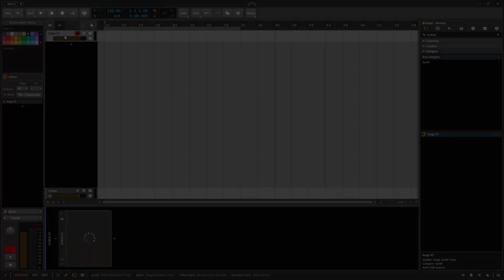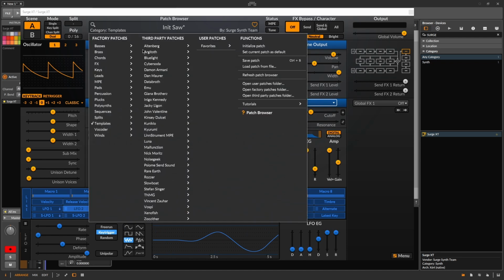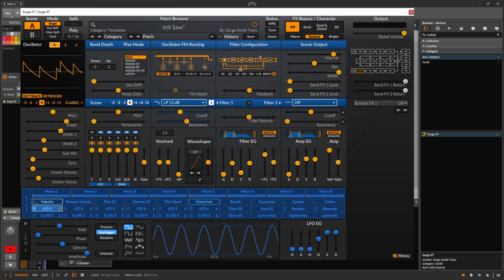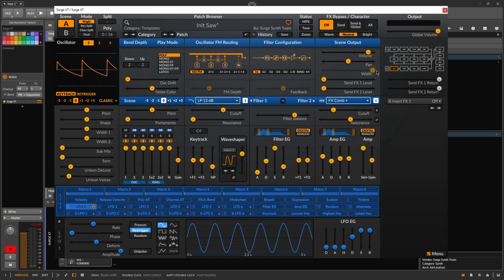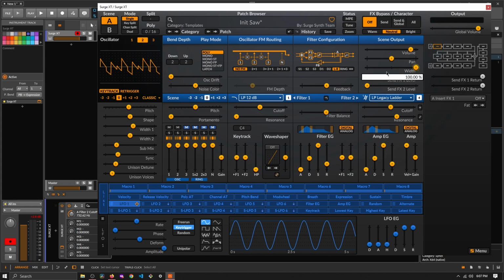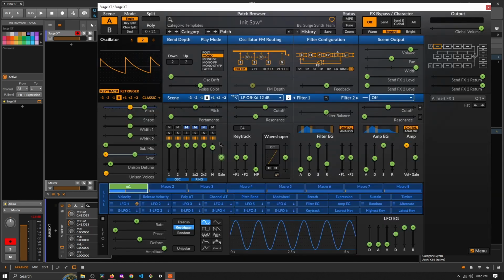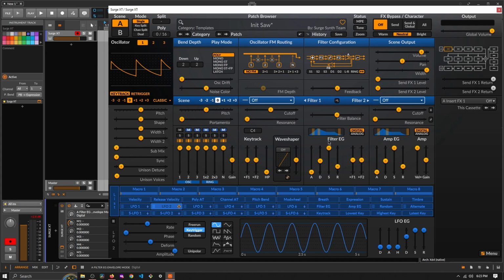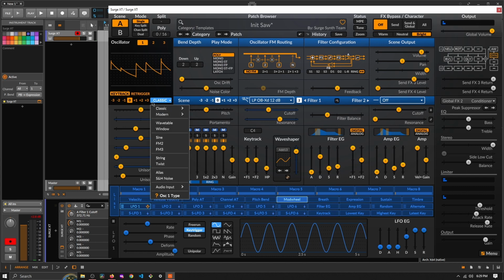SurgeXT: The Ultimate Free Synth (Quick Start Guide)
SurgeXT is a free hybrid synthesizer plugin that is just as powerful and useful as many of the expensive soft synths on the market. The one downside is the interface and signal flow isn't instantly intuitive. This is a quick start guide to help get music producers and sound designers up and running with SurgeXT. Once you get a feel for the layout of the synth you'll have no problem tweaking existing presets or creating entirely new sounds from scratch. For this video you'll need a basic knowledge and understanding of how synthesizers work (oscillators, filters, envelopes, modulators). We only scratch the surface of what this instrument is capable of so definitely download it and experiment to get a sense of everything this beast of a free synth can do.
Time Stamps
00:00 Intro
00:35 Skins, GUI, Manual
01:30 Presets & Init
02:39 Signal Flow
03:20 FX & Scenes
05:06 Basic Patch From Init
08:10 Filter Configuration & Mixer
14:43 Filter Modes
15:36 Playback
17:11 Modulators (Brief Overview)
20:19 Oscillator Character, Envelopes, FX Bypass
22:38 More FX (Sends & Global)
24:58 Wrap Up